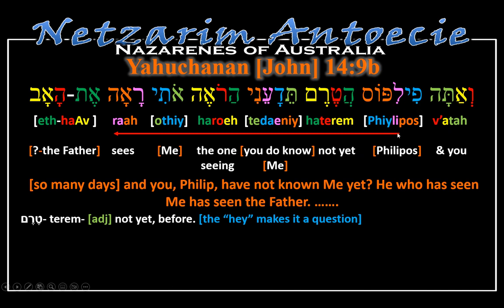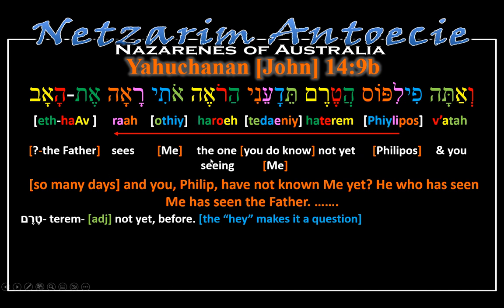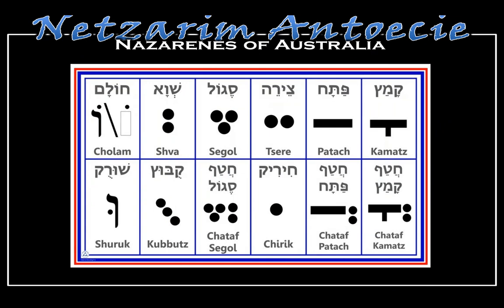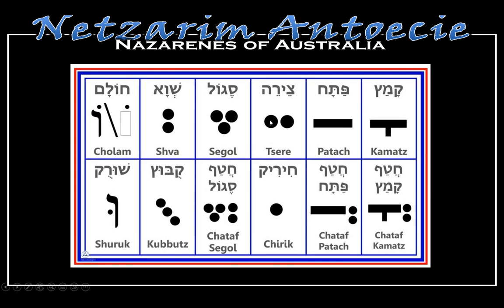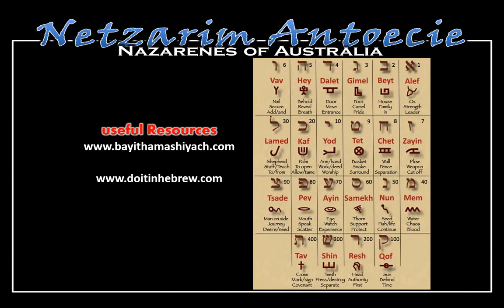John 14 Verses 7 to 11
Our Hebrew class sees Philip asking the Master to show them the Father & Yeshua then declares that if they have seen Him they have indeed seen the Father.